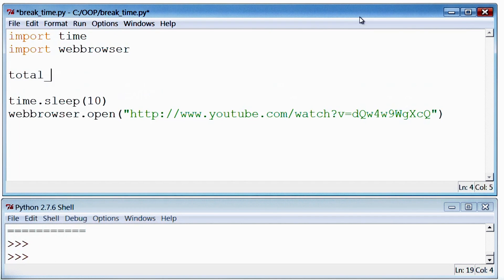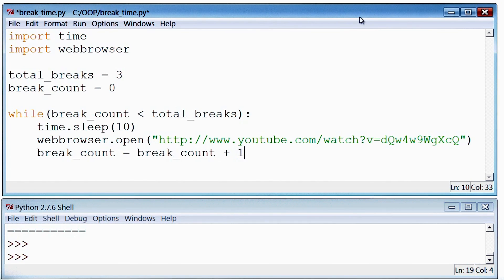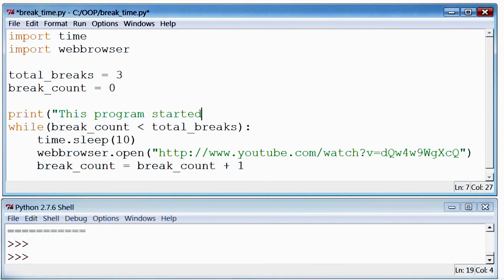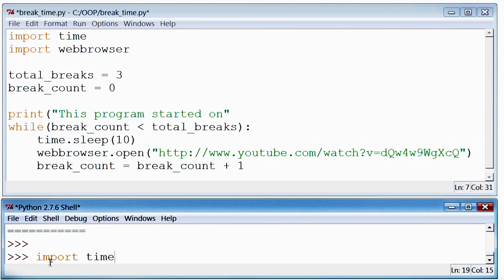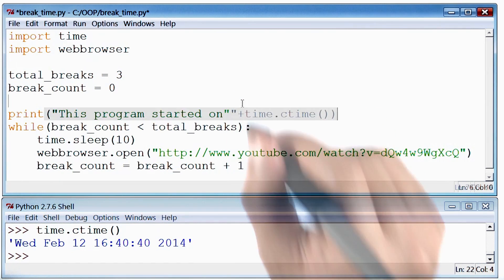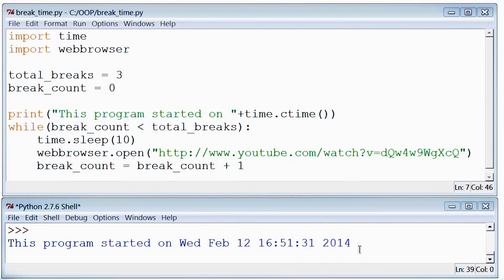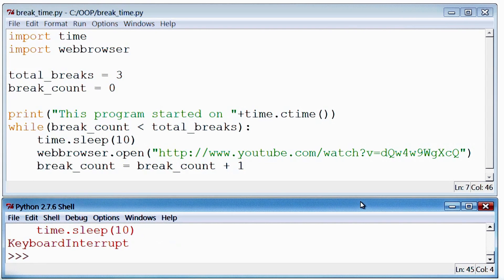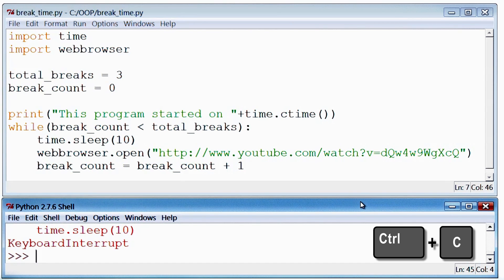Adding a Loop (Solution) - Programming Foundations with Python